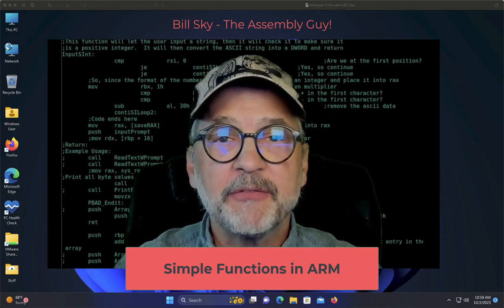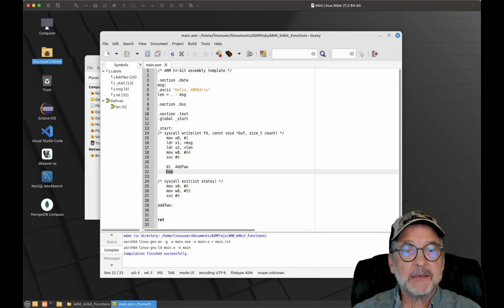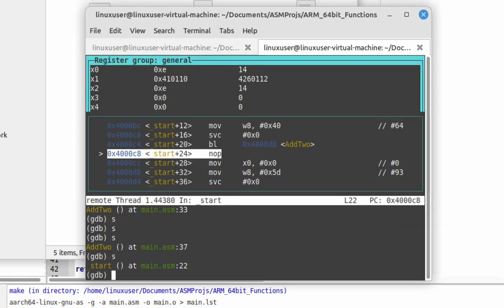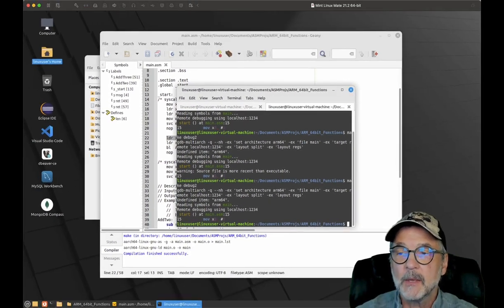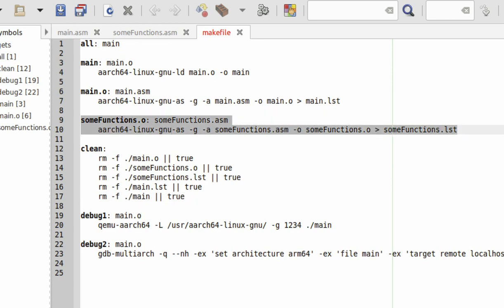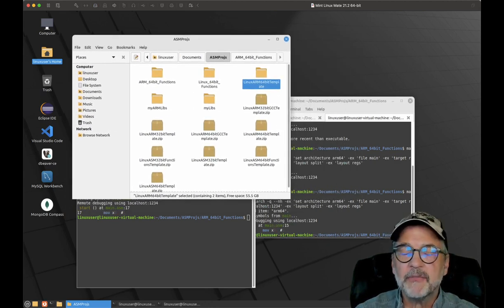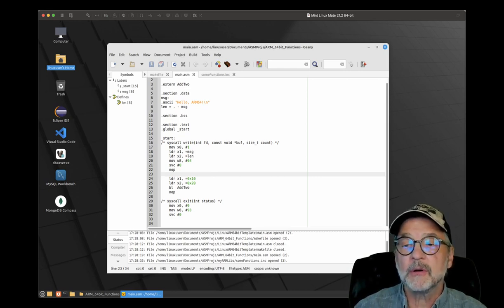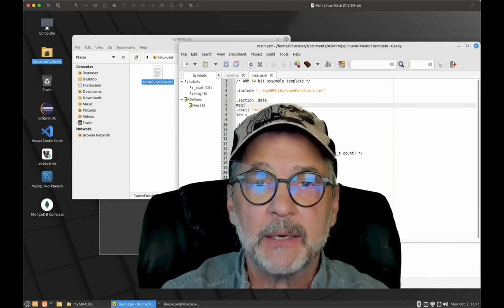Assembly 28c: Simple Functions in ARM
We'll be demonstrating new, simple function creation in use in an ARM Assembly language program along with creating an external library object file to be used by all of your programs, that need it

00:00 Introduction
01:00 Creating in-line Functions
19:34 Creating and using an external function library
31:47 Creating an Include file
33:23 Backing up registers before calling a function